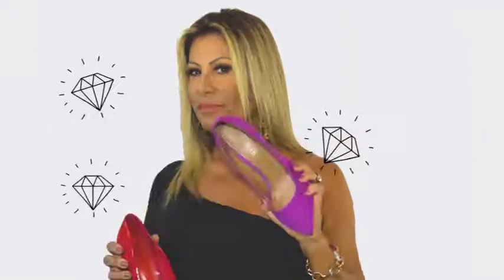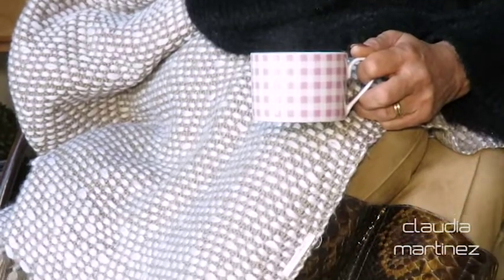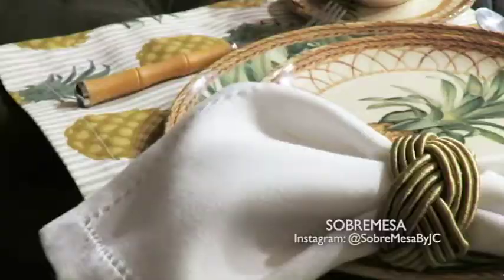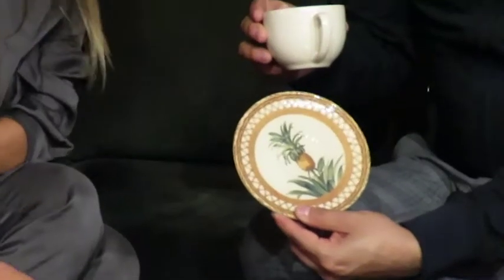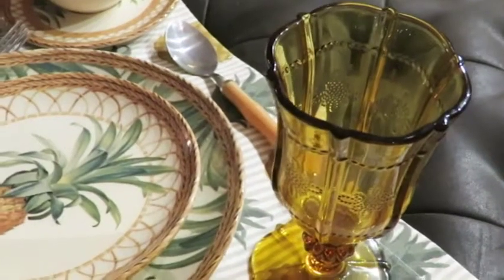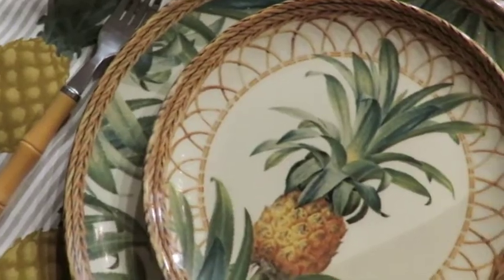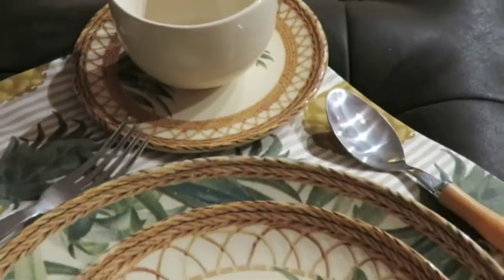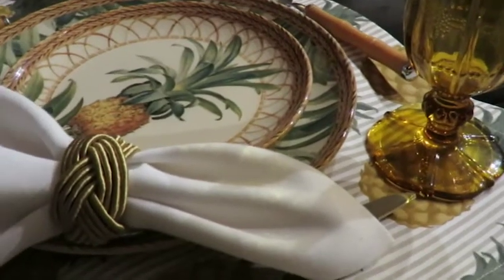JULIO CARDOSO 29/07/18